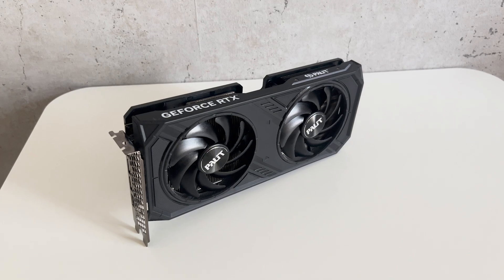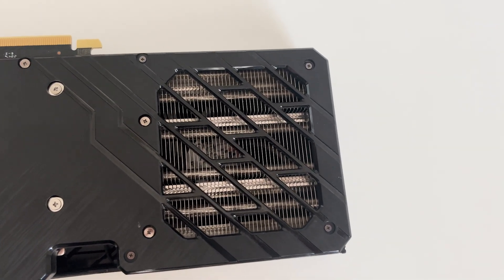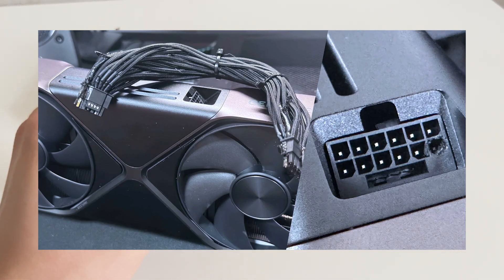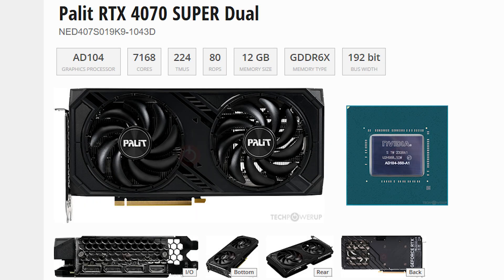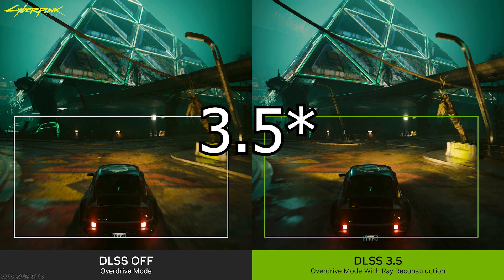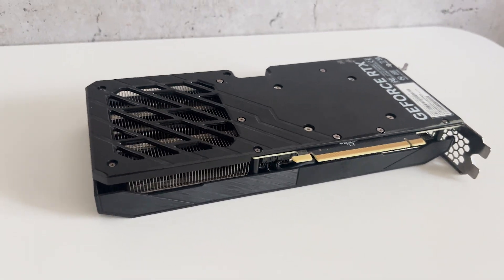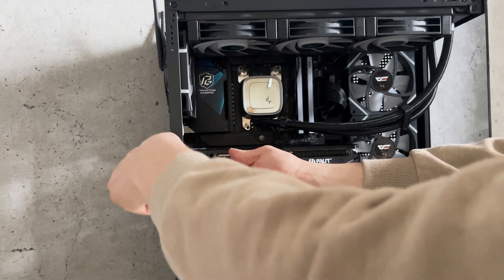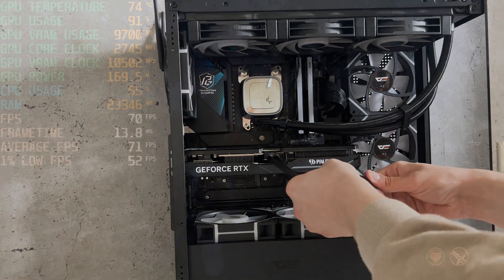RTX 4070 Super Still Worth It in 2025?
(Supports the channel at no extra cost)

In this video, I take a deep look at the RTX 4070 Super by benchmarking it in five demanding games at 1080p, 1440p, and 4K. I test the latest features like DLSS 3.5 and Frame Generation, and break down the real-world gaming performance to help you decide whether it’s a smart buy or if you should buy the new RTX 5070.

If you’re gaming at 1440p or looking to upgrade, this video will help you understand what the 4070 Super can do in 2025.

Also, check out my RTX 3070 review for a more affordable option that still performs great at 1080p

🎮 My PC Setup:
- GPU (RTX 3070)
- CPU (Ryzen 7 9700x)
- Motherboard (Asrock B850 Riptide WiFi)
- RAM (ADATA XPG Lancer DDR5 32GB)
- SSD (Samsung 980 PRO 2TB NVMe)
- PSU (Gigabyte UD850GM)
- Case (DarkFlash DS900)
- Monitor (AOC 240hz 1080p)

🛒 Other Gear:
- Keyboard (Logitech G413 SE Mechanical)
- Mouse (Razer Basilisk X Hyperspeed Wireless)
- Headset (Razer BlackShark V2 X)

Timestamps:
0:00 Intro
0:25 RTX 4070 Super Overview
1:35 Benchmarking method
2:02 Oblivion Remastered 1080p
2:17 Oblivion Remastered 1440p
2:31 Oblivion Remastered 4K
2:47 Fortnite 1080p
3:03 Fortnite 1440p
3:17 Fortnite 4K
3:32 Counter-Strike 2 1080p
3:48 Counter-Strike 2 1440p
4:03 Counter-Strike 2 4K
4:18 GTA 5 Enhanced 1080p
4:33 GTA 5 Enhanced 1440p
4:48 GTA 5 Enhanced 4K
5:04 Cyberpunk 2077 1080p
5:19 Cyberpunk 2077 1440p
5:35 Cyberpunk 2077 4K
5:48 Benchmark result Graphs
6:43 Final thoughts